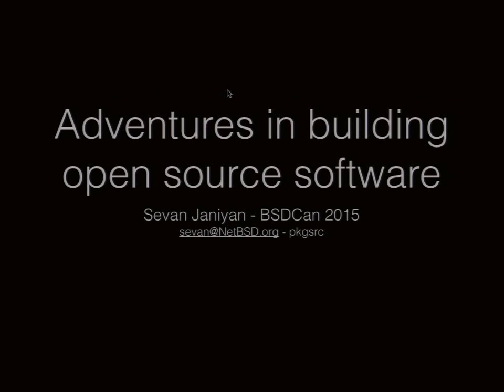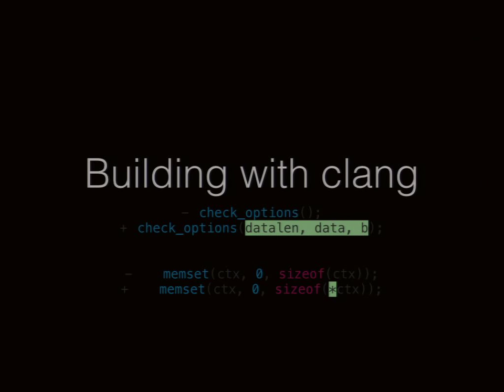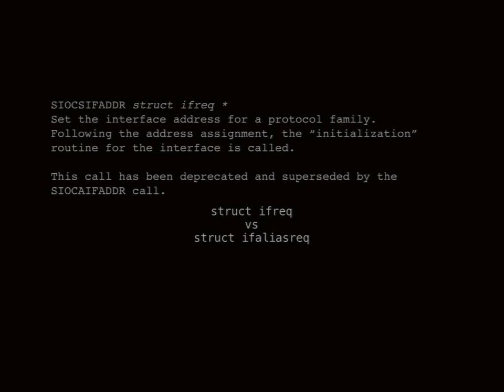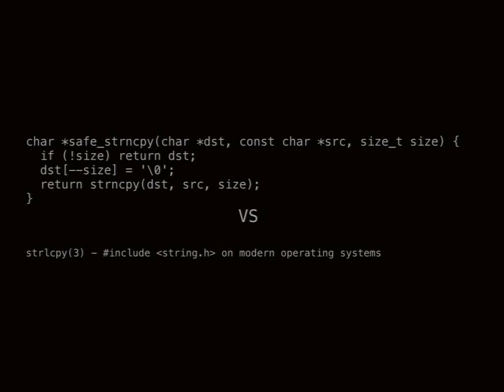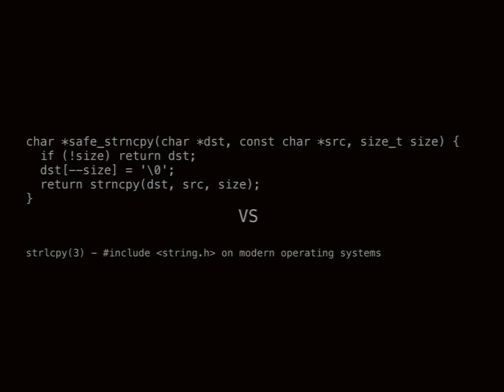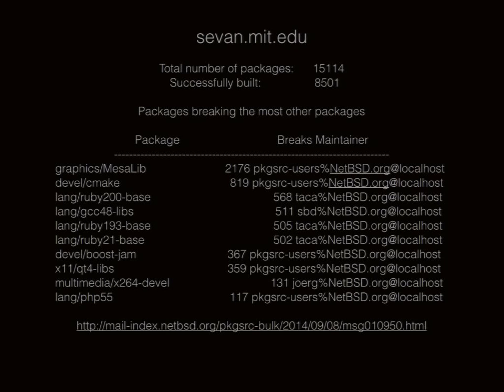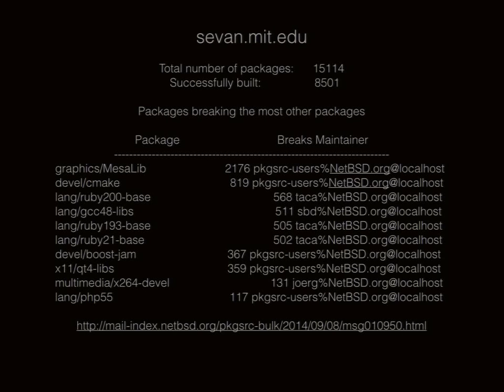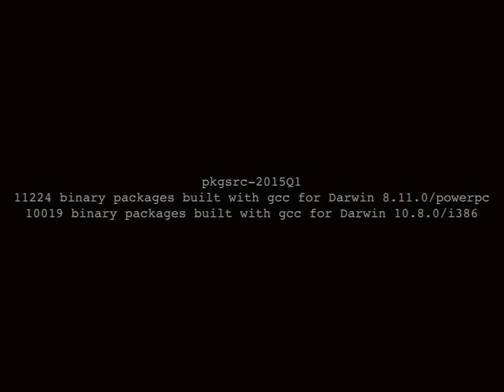Adventures in building open source software (part 1 of 2)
by Sevan Janiyan

A year of tinkering with pkgsrc and others

As a pkgsrc developer ensuring a tree of previously added software builds correctly across various systems / architectures and as a "developer?" taking an existing project & applying the methodologies learnt from the *BSD project developers to improve the code base.

Covering two angles of one problem (software) embarked on someone who is new to it.

Almost a year ago I began to revive Darwin/PowerPC support in pkgsrc to allow up to date packages be build on PowerPC based mac's, at the start it was possible to build less than 8500 packages from the tree on OS X Tiger/PowerPC, sevan.mit.edu is about to exceed 11,427 published 32bit packages for the Darwin/x86 (Figures taken from 2014Q3 bulkbuild by Joyent This talk will some the issues which needed to be tackled & what's yet to come over the next few months to attempt to build as many of the 15000 possible packages available from pkgsrc on this architecture along with expanding the effort to building to 10 different operating systems across 5 architectures.

For the programming angle, discuss my work to clear up the coova-chili code base to use the facilities the operating system provides, introduce functionality from the OpenBSD (e.g. strlcpy) and testing building across the BSD's to improve the codebase.